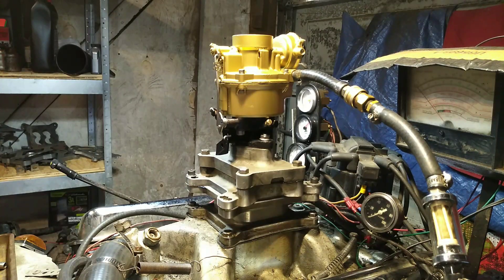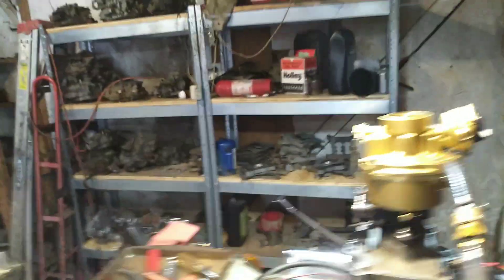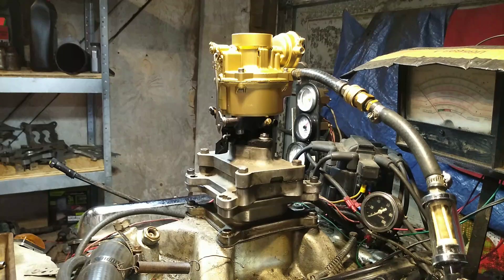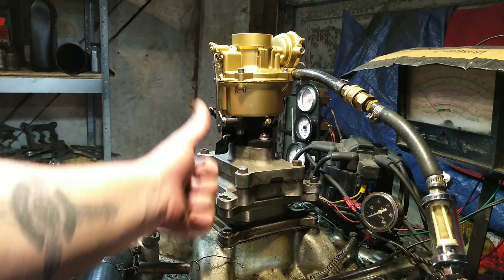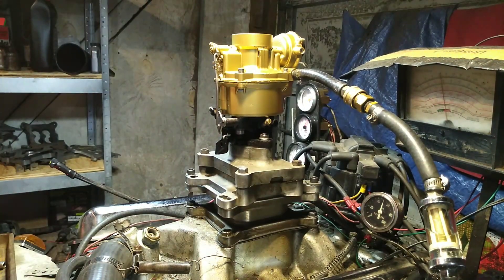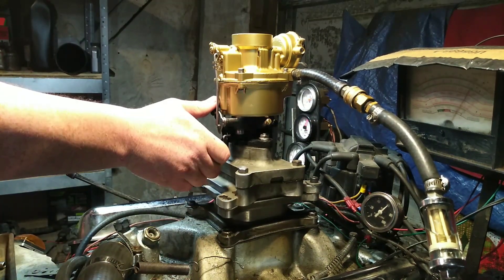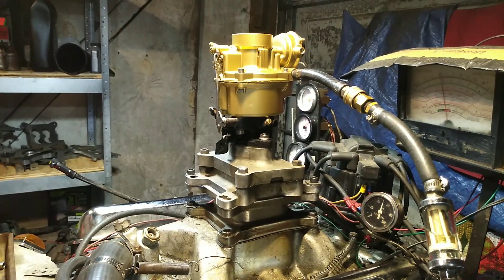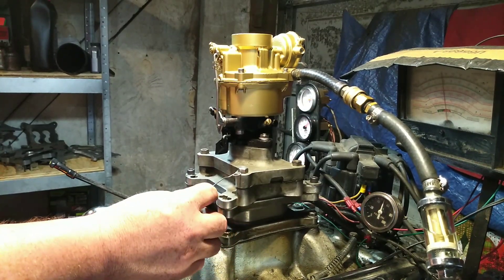Rochester single barrel echoke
This is a Rochester single barrel with clamp on top and electric choke. It is being tested on a running engine.